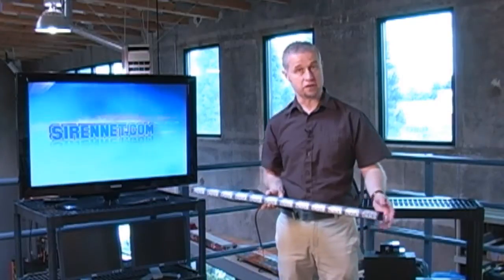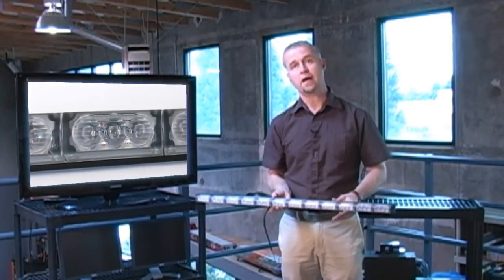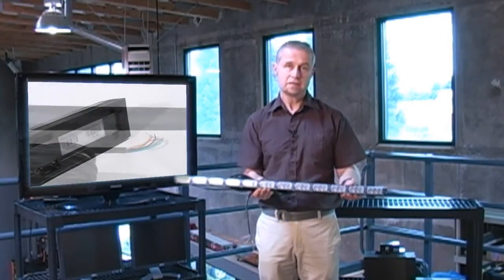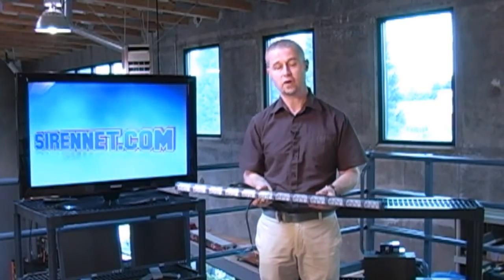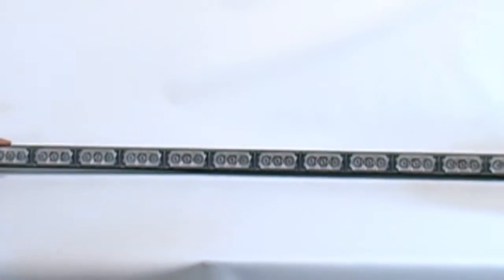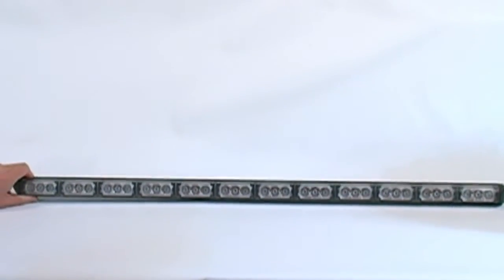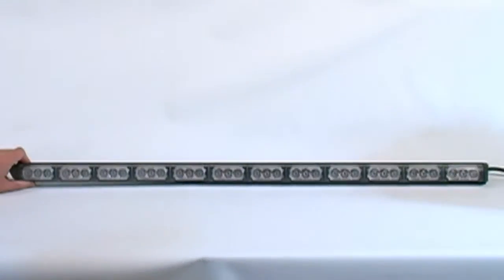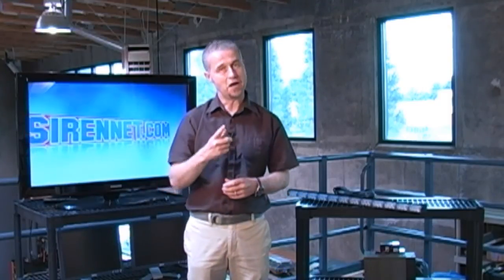SoundOff/911EP 12 Module Traffic Director / Warning Lights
911EP introduced LEDs to the emergency warning-light industry years ago. The TD/WL series of high visibility lighting gives you more affordable, innovative options in the field. The TD/WL series combines their renowned Traffic Director and Warning Light technologies into remarkable, multitasking single units with even greater brightness. Advanced engineering from 911EP combines the best of both their Traffic Director and Warning Light series into single units. Featuring both traffic-direction and warning-light patterns in one bar, the TD/WL series promises the brightness of their predecessors. The TD/WL has carefully engineered shrouds for more versatility and an encapsulated design to prevent moisture damage. The rear corded design is available with numerous directional and warning light patterns.

# Features: Application: Interior or Exterior Use
# Flash Patterns: 24
# # of LEDs: 36 Total LEDs (3 LEDs per module)
# Lens: Polycarbonate
# Chassis: Extruded Aluminum
# LED Colors: Red, Blue, Amber and White
# Mounting:
- 1.5 inch L-Bracket #640175 (included with bar)
- Optional 2 inch L-Bracket #640176 (order separately below)
- Optional Flush Mount Kit #640179 (order separately below)
- Flashback Shrouds #217819 (order separately below)

# Specifications: Length: 34.12 in. (86.7 cm)
# Height: 1.44 in. (3.6 cm)
# Depth: 1.47 in. (3.7 cm)
# Input Voltage: 12-15 Vdc
# Stand-by Current Draw (not in use): 0.001 Amp
# Current Draw: 1 Amp min./7 Amp max (flash pattern dependent)
# Shipping Weight: 4.25 lbs.
# Operating Temperature: -40 to 185 Degrees F (-40 to 85 Degrees C)
# Warranty: 2 Year Parts/1 Year Labor